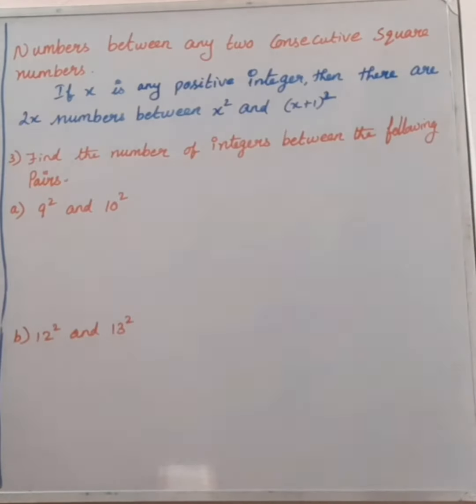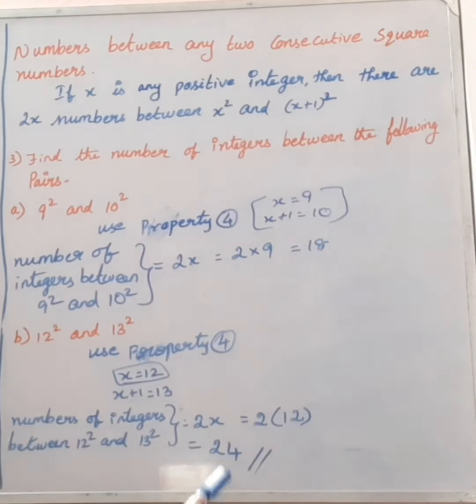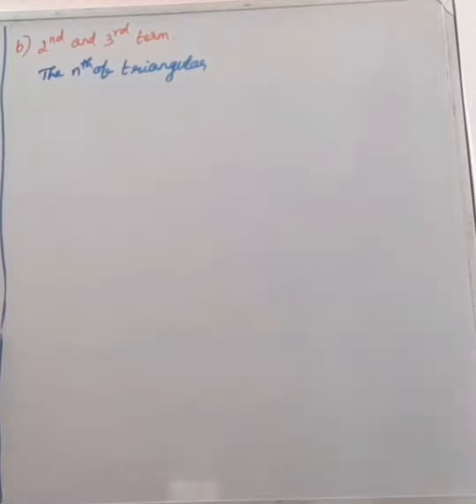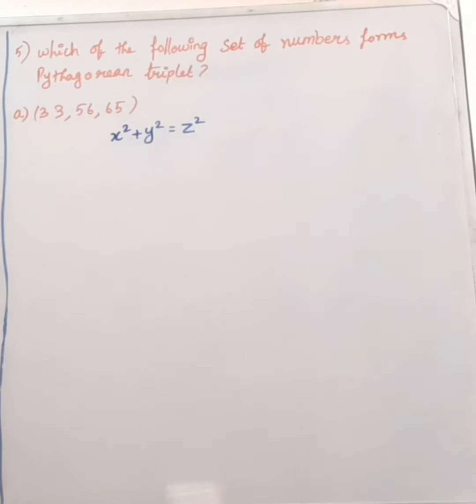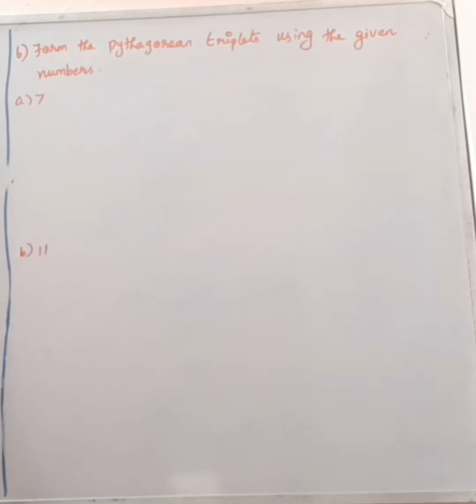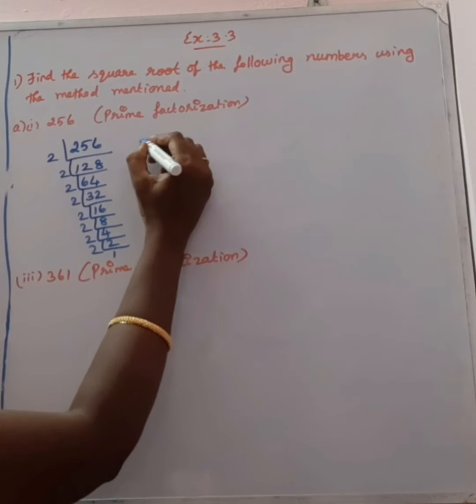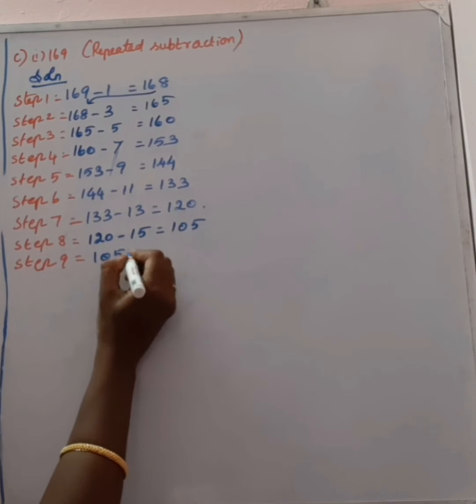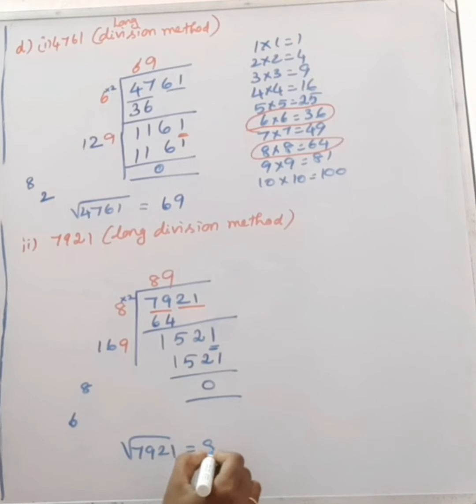8th maths Ex 3.2 and 3.3